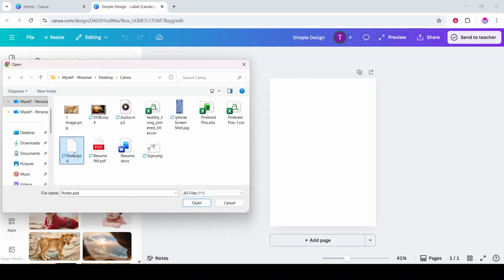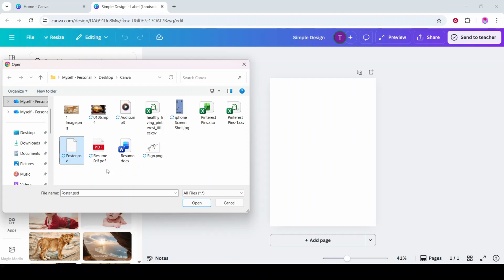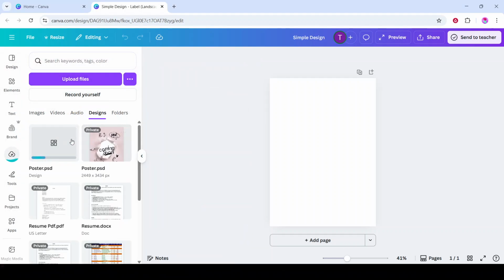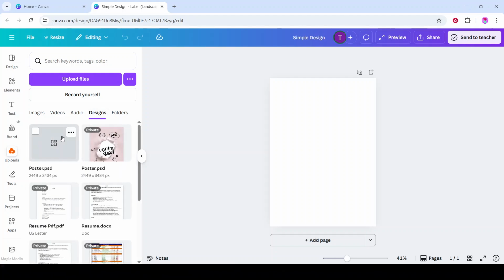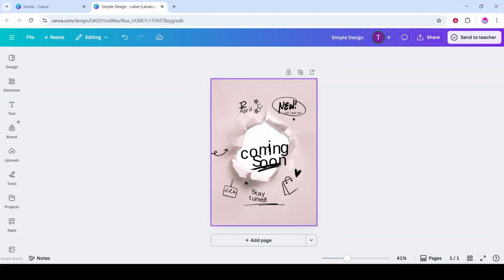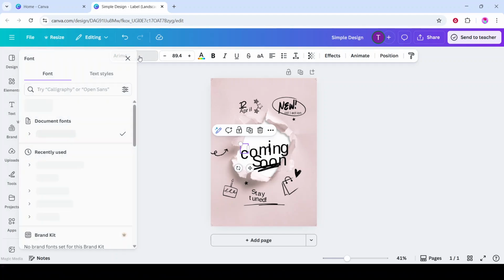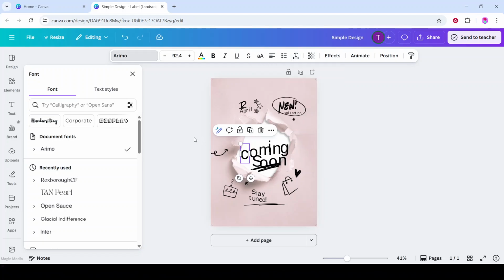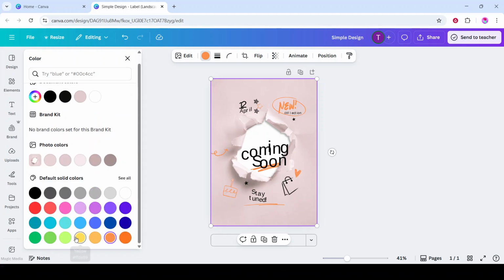How To Use Photoshop, Psd Files In Canva 2026 (Step By Step)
In This Video, I Will Show You How To Use Photoshop, Psd Files In Canva, Step-by-step Guide.

In This Video, We'll Show You 👇
Psd Files In Canva
Photoshop To Canva
Import Psd To Canva
Use Photoshop Files In Canva
Canva Photoshop Integration
Edit Psd In Canva
Photoshop Layers In Canva
Canva Psd Import
Photoshop Design Canva
Canva For Photoshop Users
Transfer Photoshop To Canva
Photoshop Psd Canva
Canva Psd Editing
Photoshop Files Canva
Canva Photoshop Workflow
Psd To Canva Conversion
Photoshop Elements Canva
Using Psd In Canva
Canva Import Psd Layers
Photoshop Design To Canva
Canva Psd Tutorial